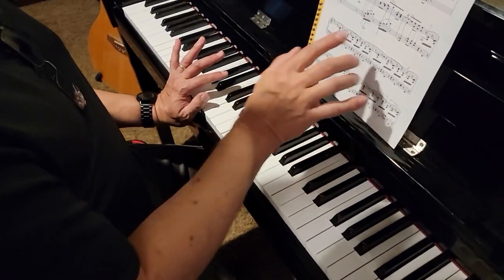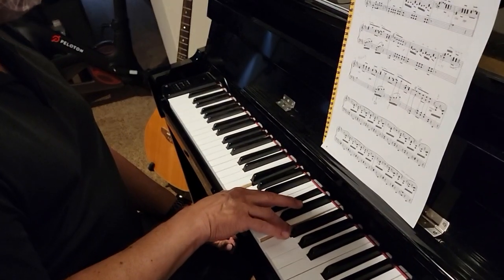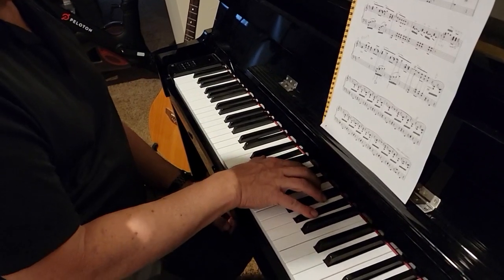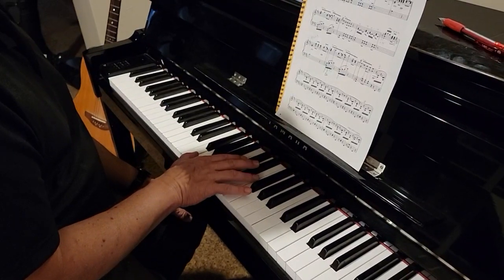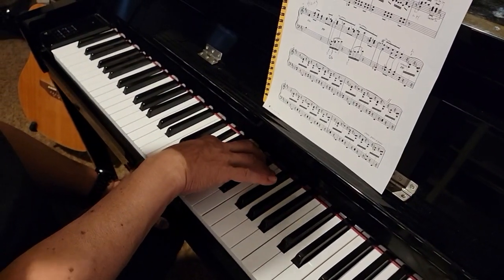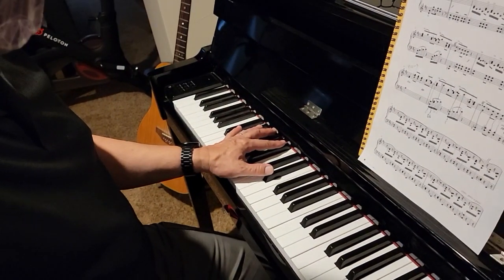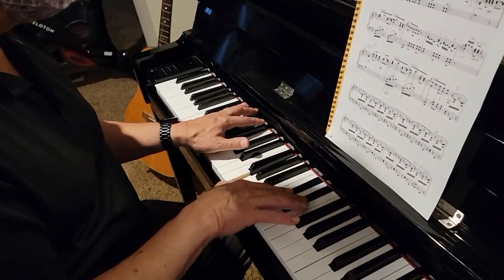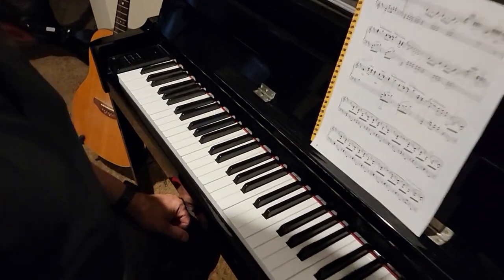Wedding Day at Troldhaugen bars 31-35